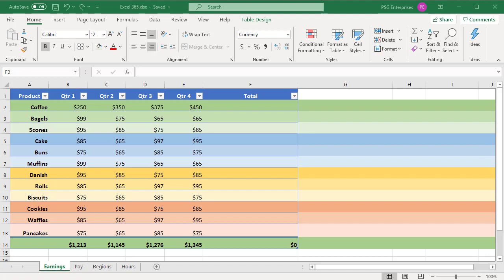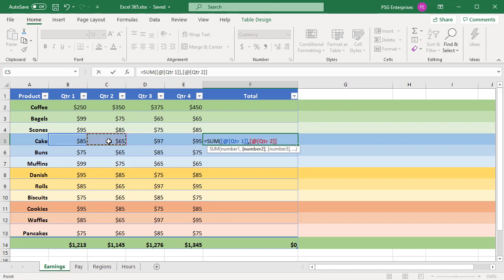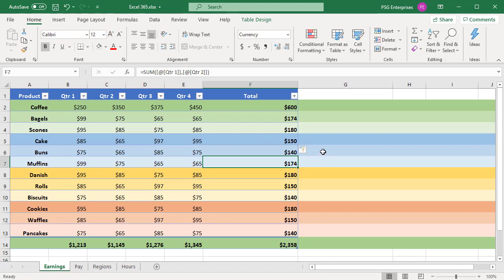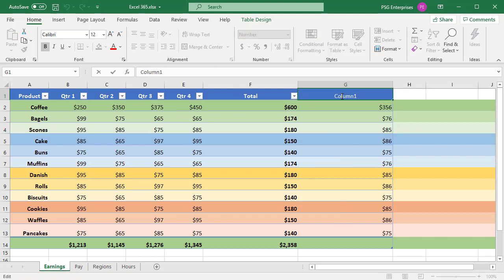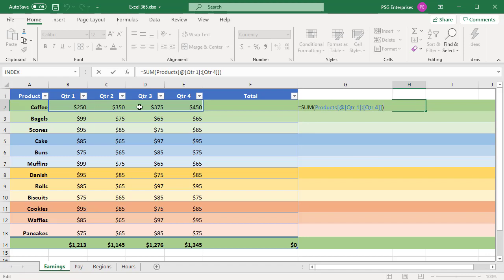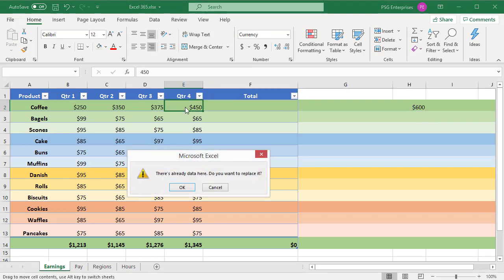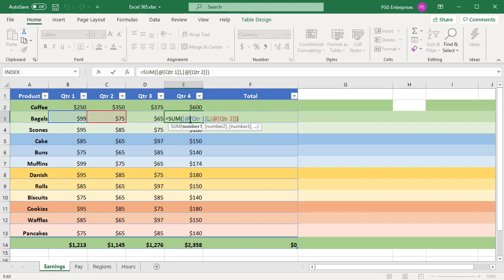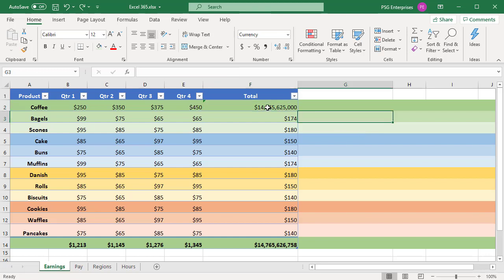Calculated Columns in Excel Tables - Office 365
Calculated Columns in Excel tables help you to fill the cells in a column with a formula by just entering in one cell and Excel will copy to all cells in the same column above and below the cell where you entered the formula. The formula is same but it's a structured reference hence the values are calculated just like the relative reference. There is no need to use the Fill or the Copy commands, this will save a lot of time if you have lot of rows. You can also copy a formula into cell of a blank table column and Excel will copy same formula into all cells of column. If you update the formula in one cell in a calculated column then rest of the rows are also updated automatically.